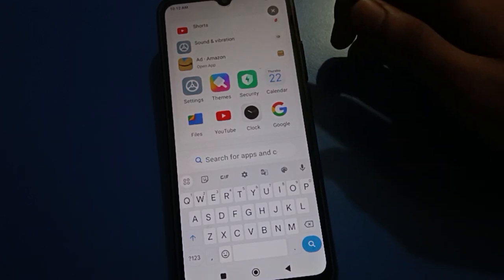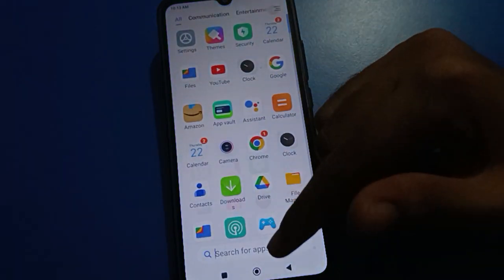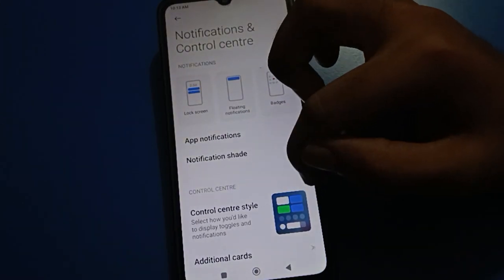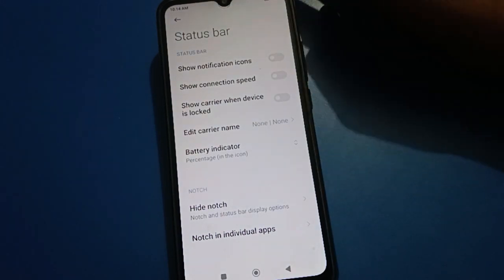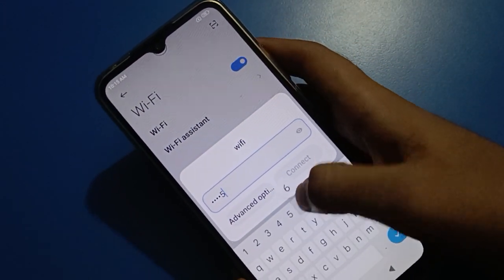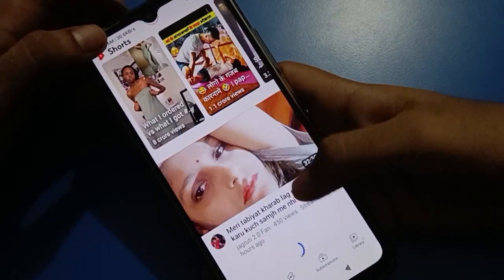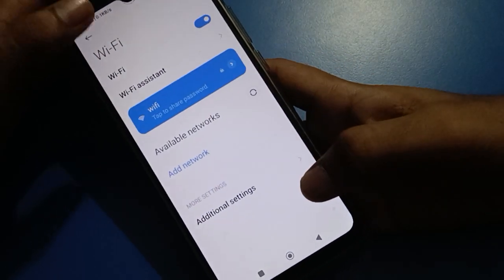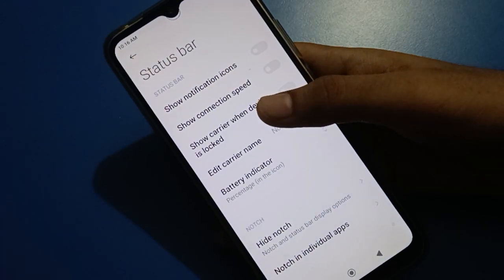How to show real time network speed on status bar redmi 9 prime phone